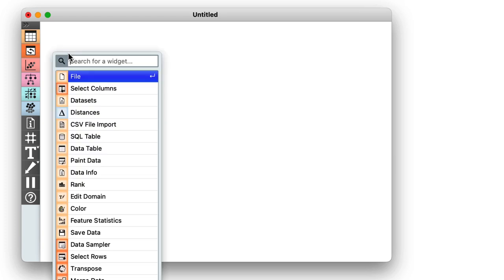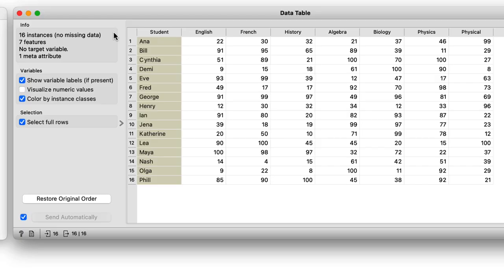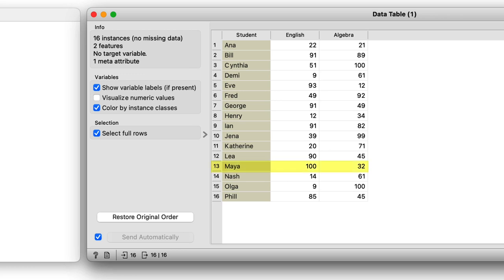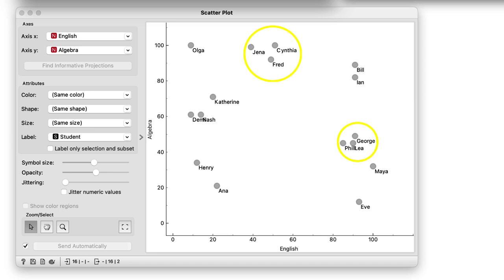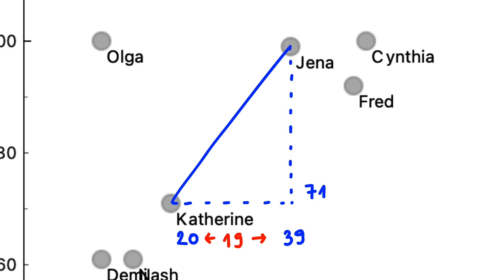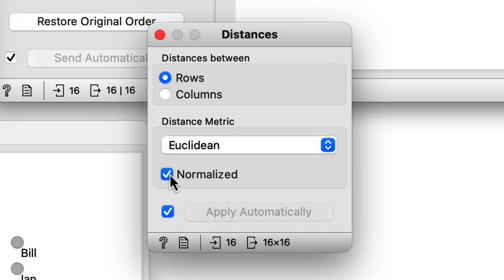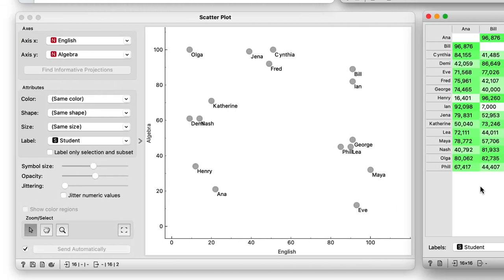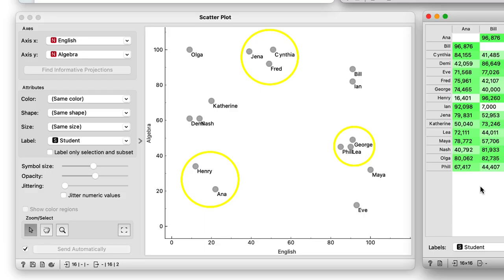Euclidean Distance in 2D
In this video, you’ll hear about the basics of clustering - detecting groups of data - through the example of finding groups of students with similar grades. You will also learn how distances are measured to determine clusters. For this example, you will learn about Euclidian distance.

Presented by: Zala Gruden
Production and edit: Lara Zupan
Intro/outro: Agnieszka Rovšnik